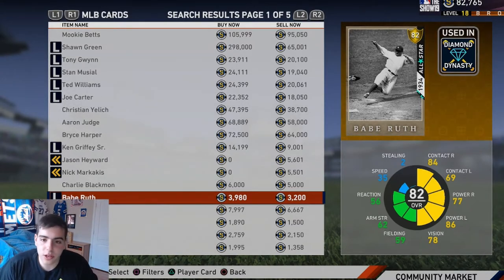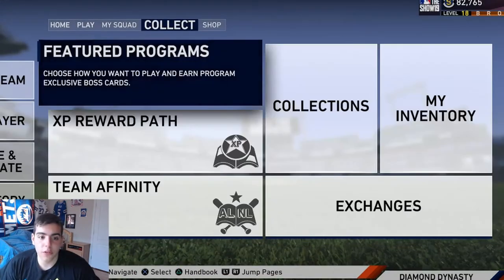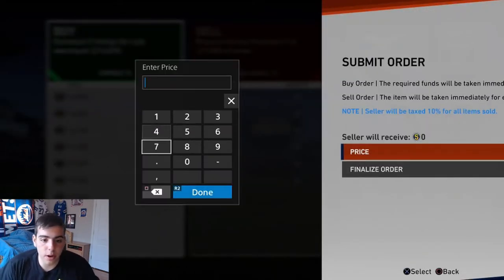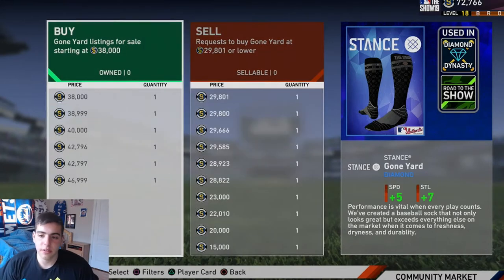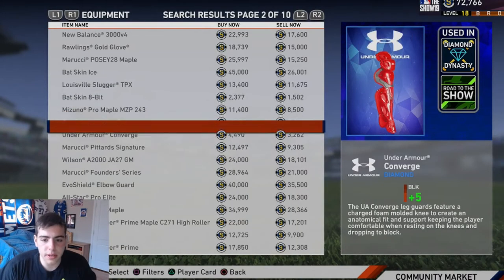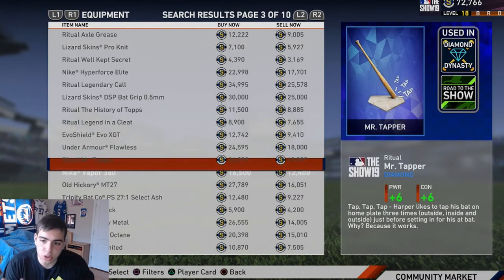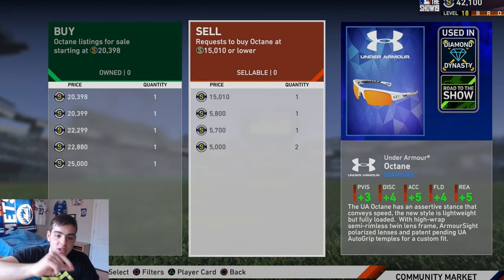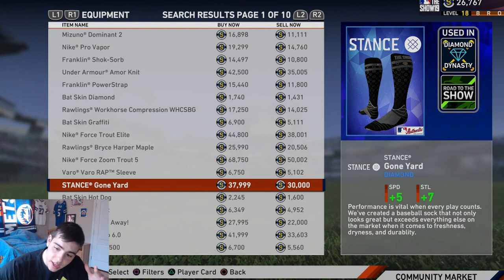INSANE STUB MAKING METHOD!!! DO THIS NOW!!! MLB THE SHOW 19 DIAMOND DYNASTY